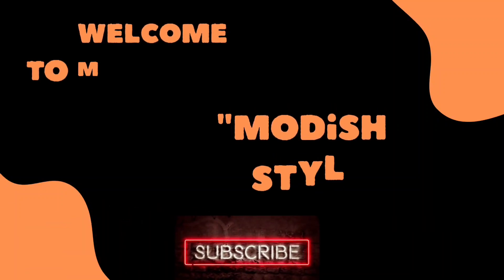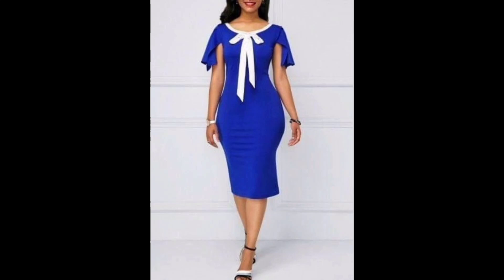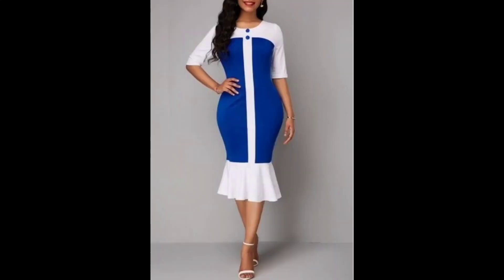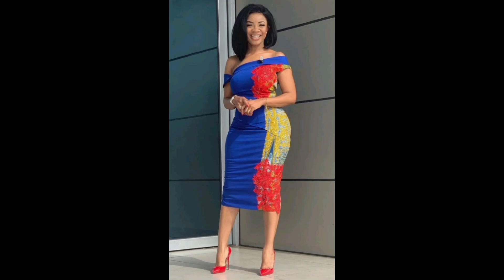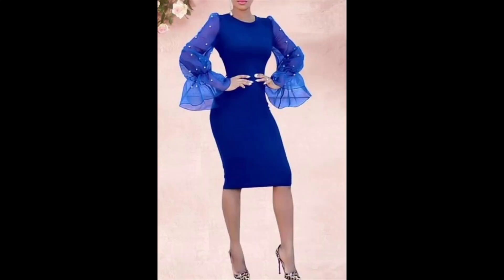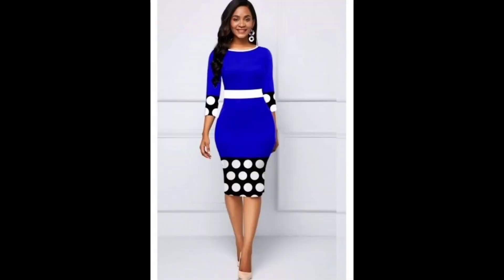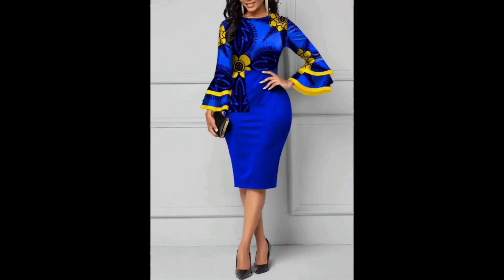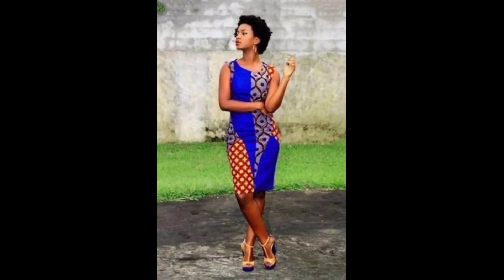Ultra modern spring Autumn bodycon dress/Formal bodycon dress/New Sheath dresses/Lace Alencon dress